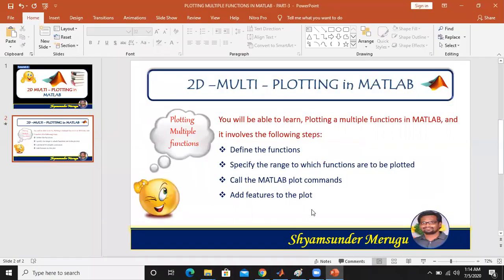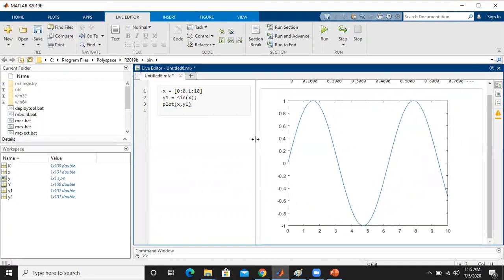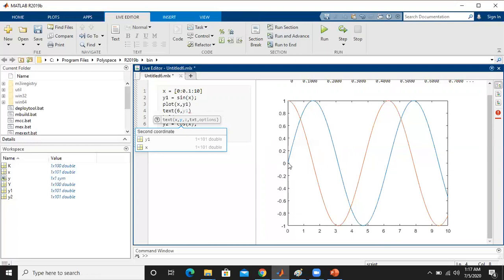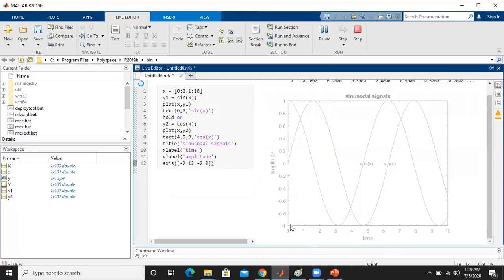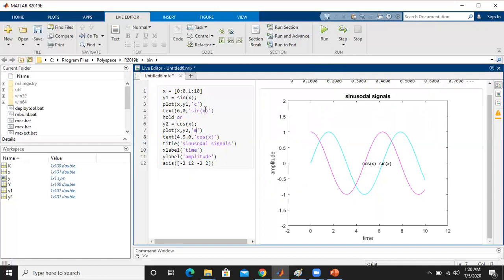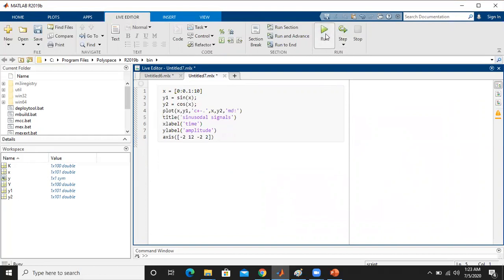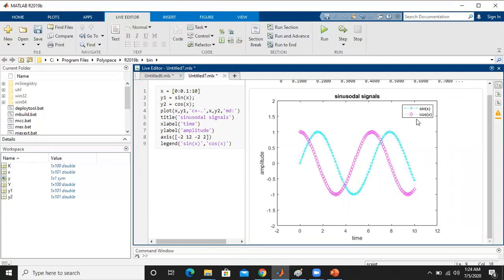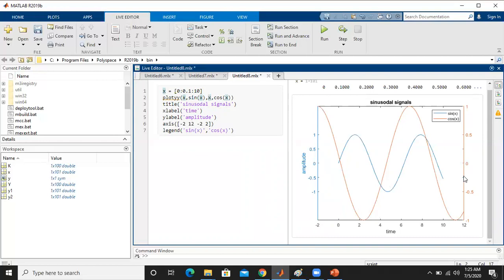Tutorial-3: 2D MULITIPLE PLOTS IN A SIGNLE FIGURE WINDOW IN MATLAB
This video tutorial talks about plotting multiple functions in a single figure window using hold on, plot(x,y1,x,y2) and plotyy() functions.